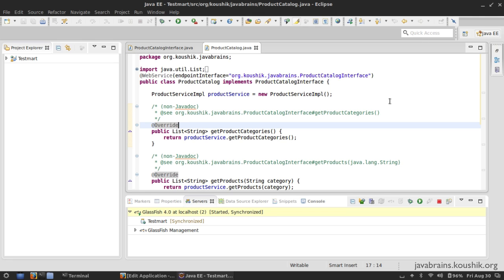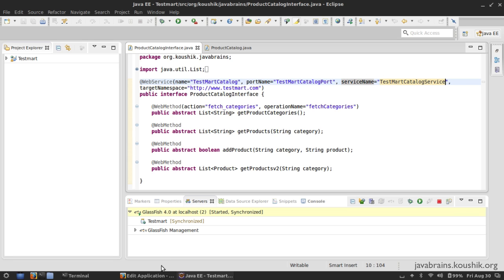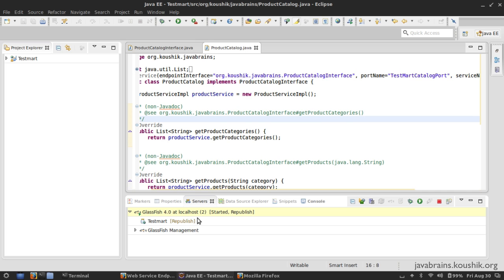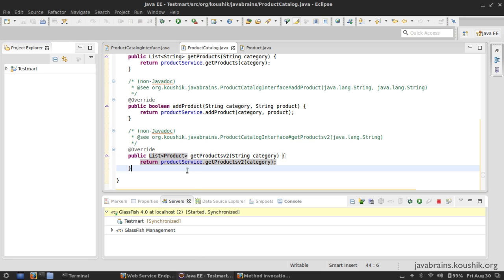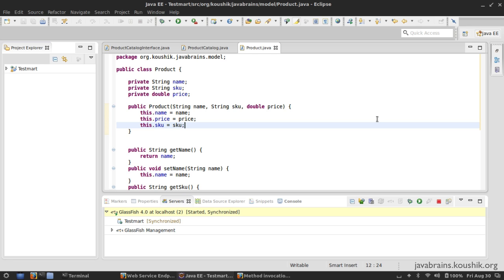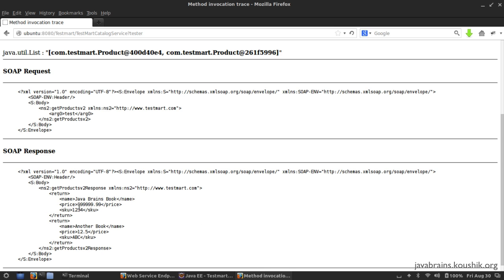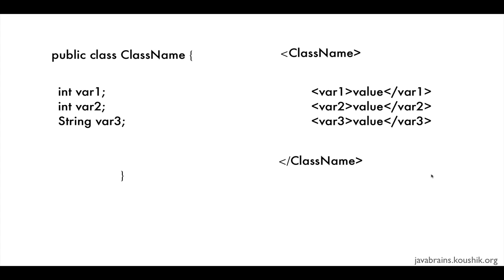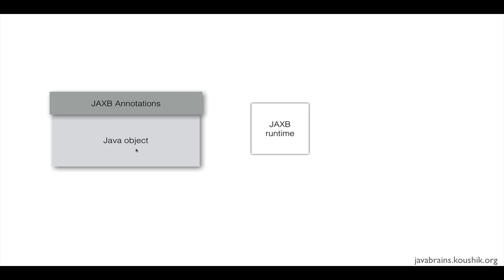SOAP Web Services 14 - Using JAXB Annotations Part 1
In this tutorial we'll understand how an XML binding framework like JAXB works to help convert our object instances to XML.